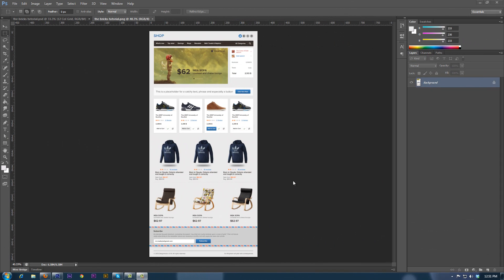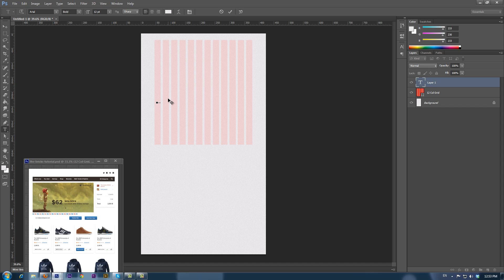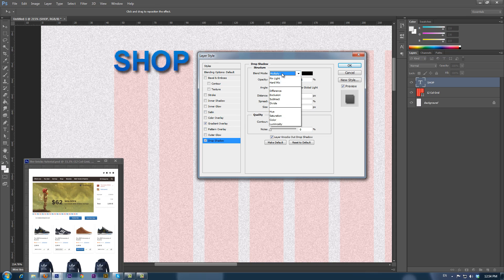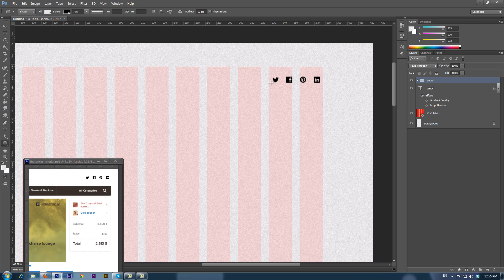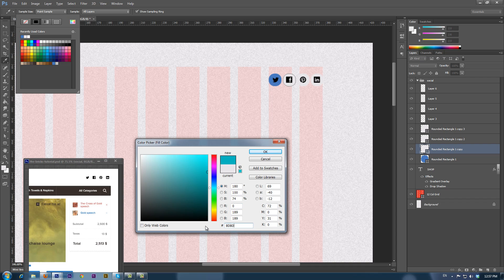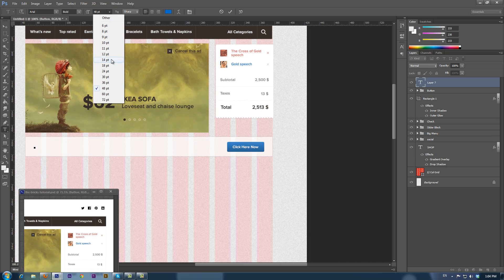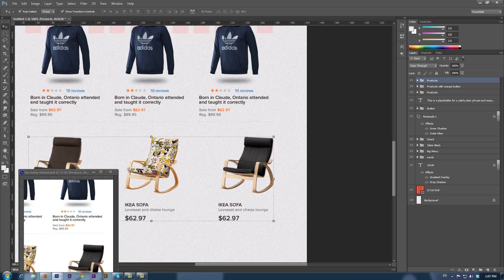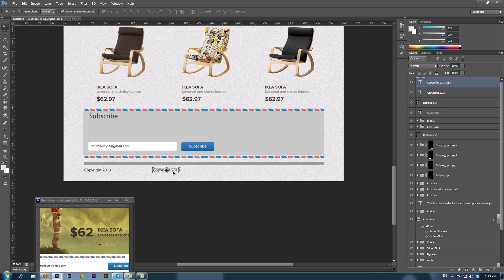Make an Website using The Bricks UI Kit - Video Tutorial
In this tutorial we will be creating a simple but elegant e-commerce layout of a website, it being entirely built by using The Bricks UI e-commerce user-interface set. I will teach you how to start with a blank document and end with a beautiful layout that can actually be used as a design for an e-store.